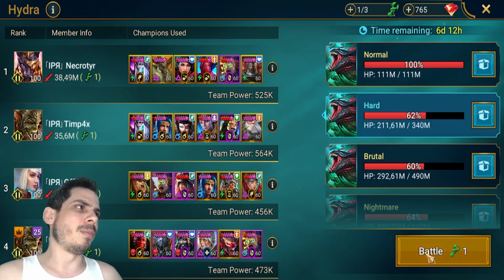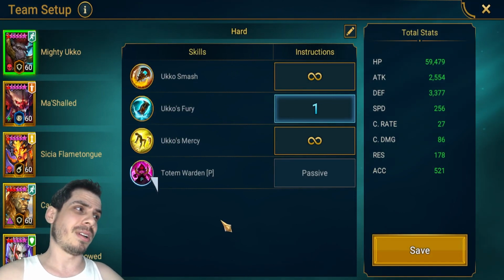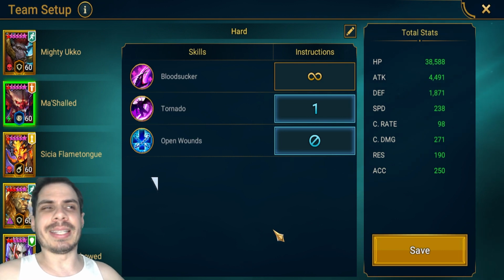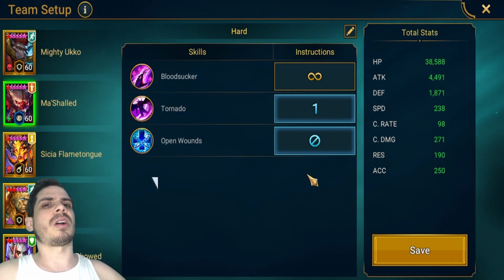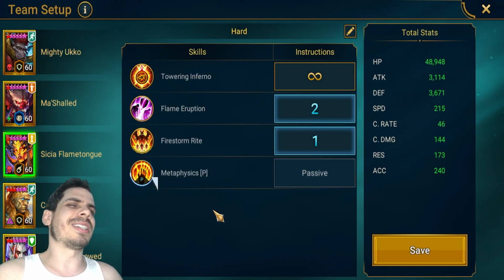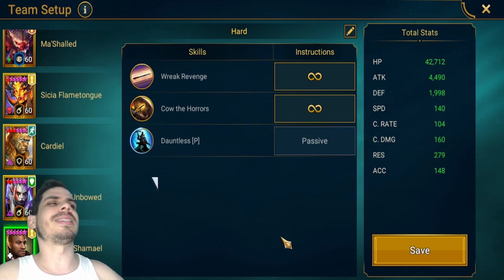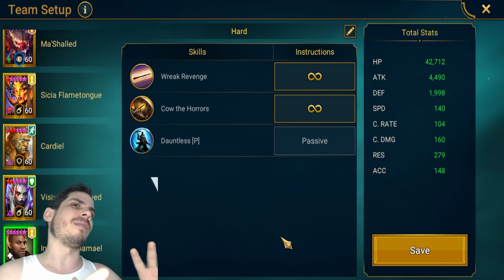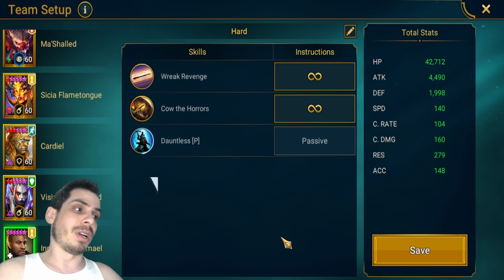1 KEY HYDRA HARD! NO NEKMO FULL AUTO! | Raid Shadow Legends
100% F2P making 1 key at Hydra Hard full auto with no Nekmo or Krisk!